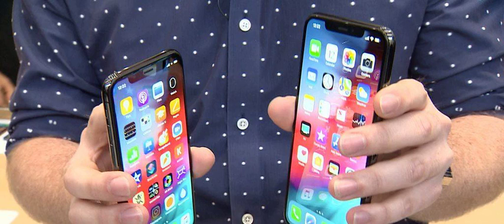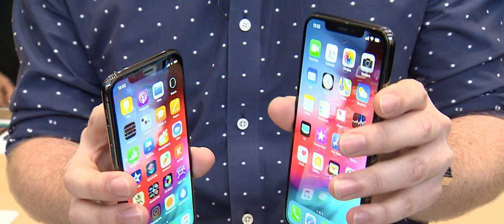Pome IPhone XS Opened Near Drop-detecting Look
Three new iPhone models are revealed plus a fall-detecting smartwatch.